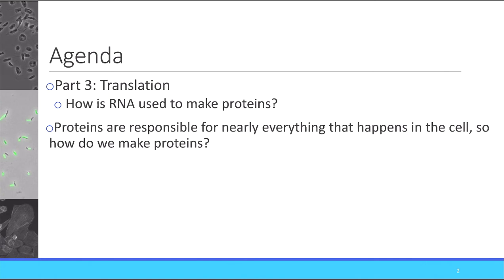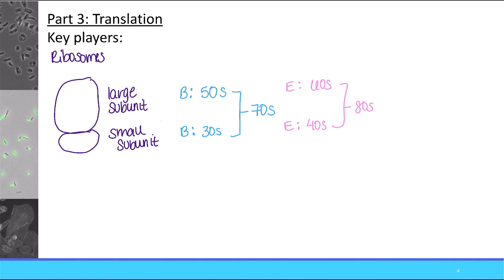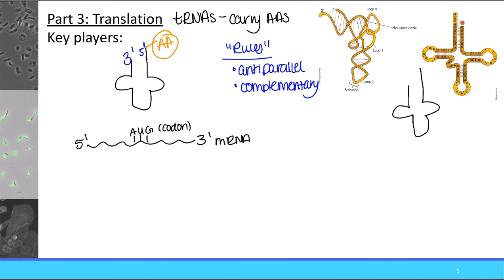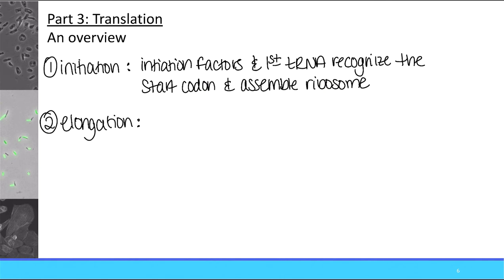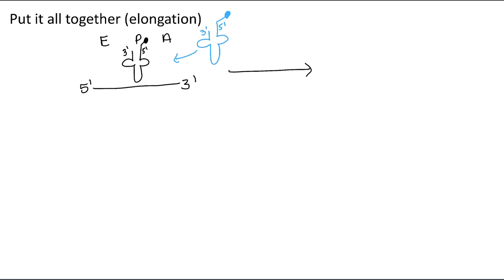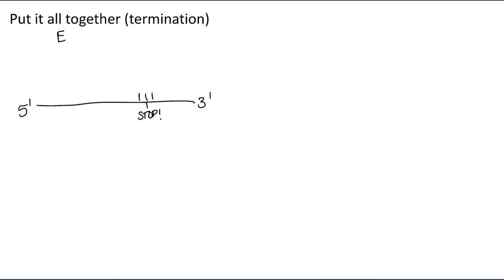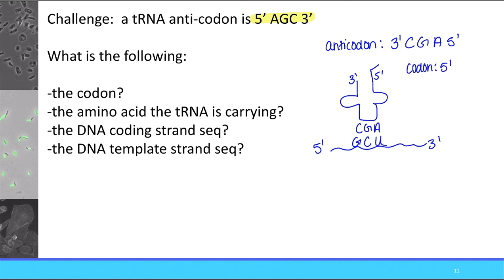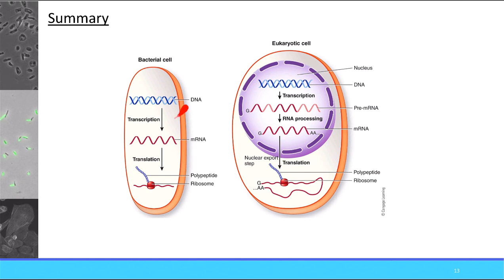Bio185: Topic 20 day 3 lecture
Hanover College
Winter 2020
Bio185: Cell & Molecular Biology
Dr. Natalia Hubbs
Topic 20: The Central Dogma

Timestamps for this lecture:

00:11  Agenda
00:48  What do we need for translation?
2:32  Key players: Ribosomes
6:54  Key players: tRNAs
13:38  an overview of translation
15:24  Initiation
17:33  Elongation
23:12  Termination
26:03  Practice problem
30:11  Compare/contrast Bacteria and Eukaryotes